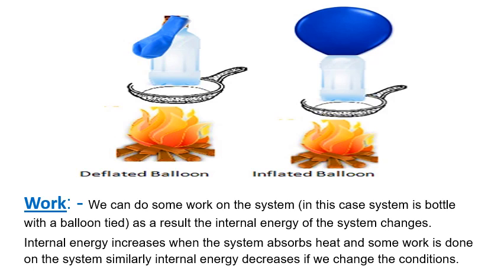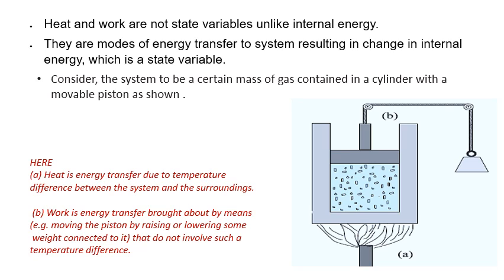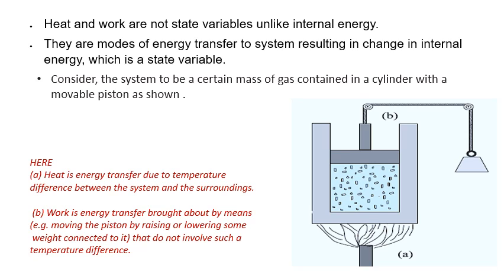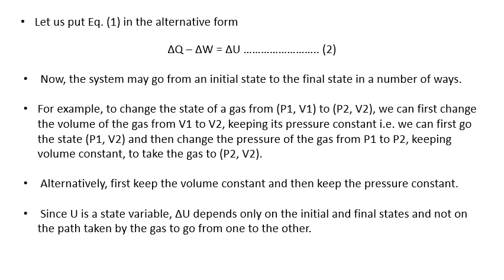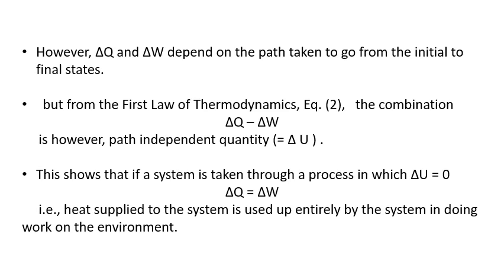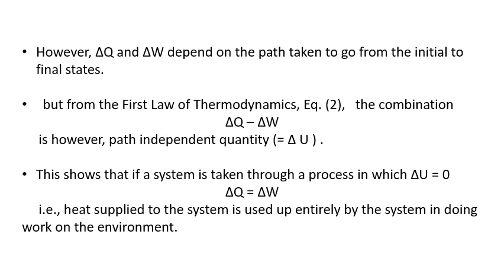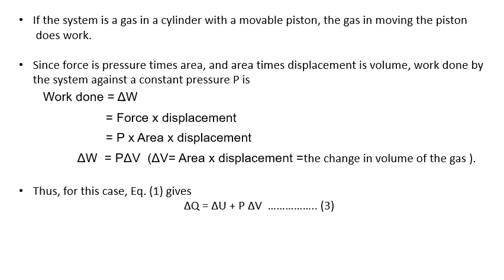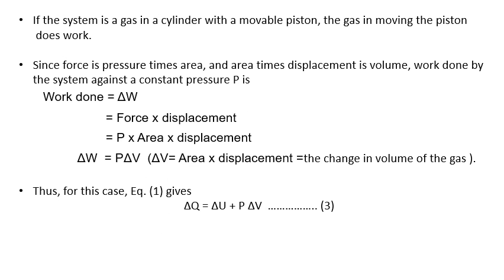Class 11th, Subject Physics, Chapter 12, Part 3